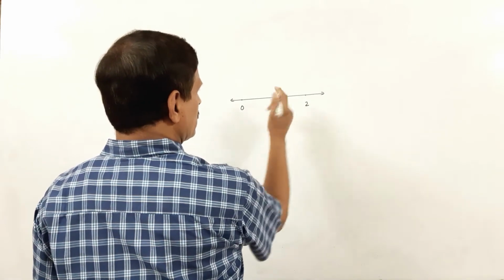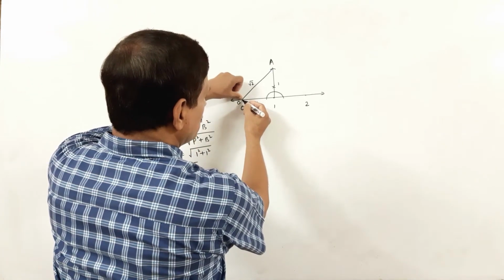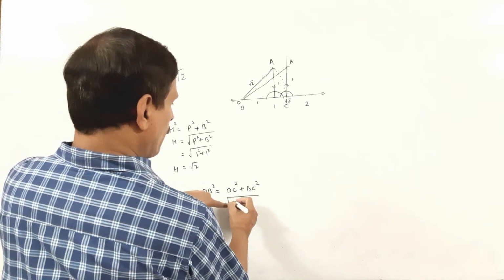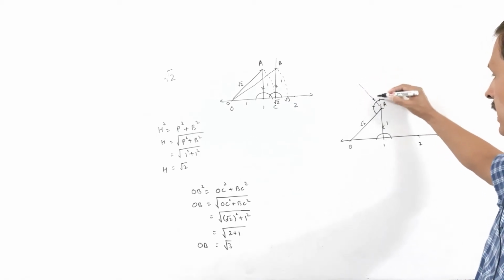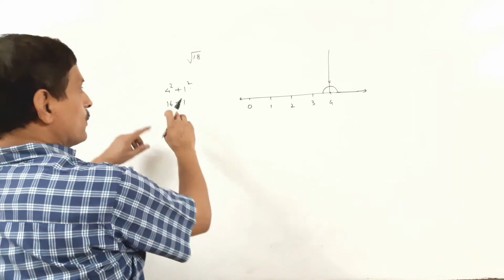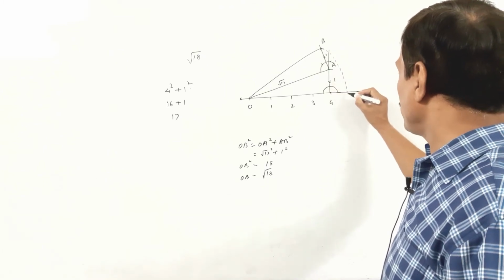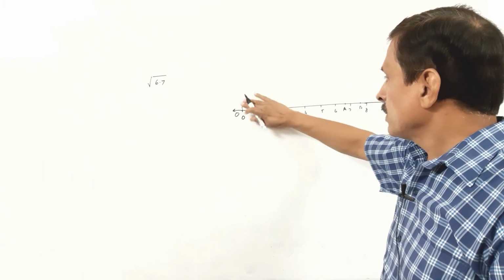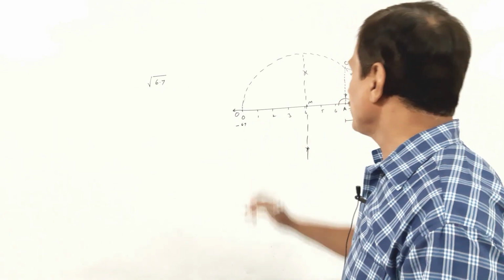Number System Concept Part 2 | Representing Irrational Numbers on a Number Line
Number System, Representing Irrational Number on a Number Line, CBSE, NCERT, Class IX,  Maths, SSC,  Maths Olympiad, Irrational Number on a Number Line.